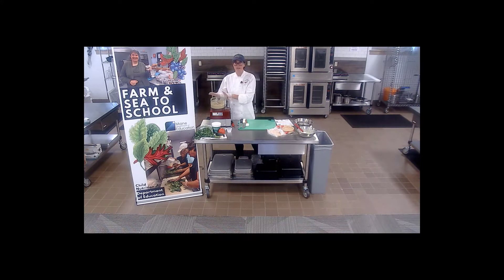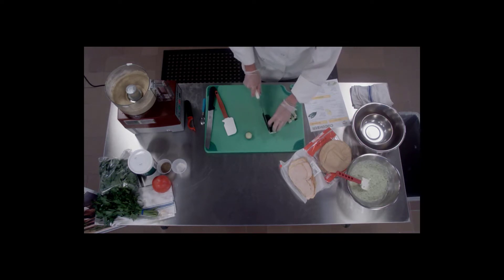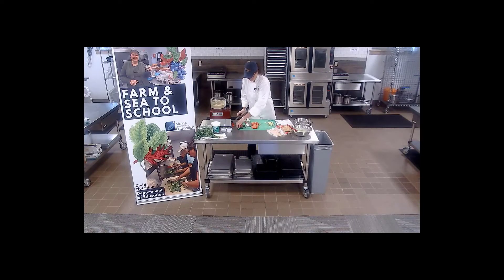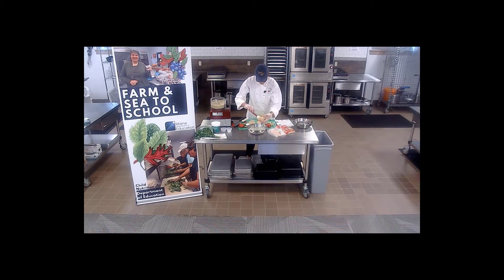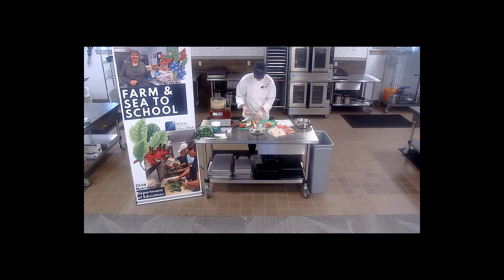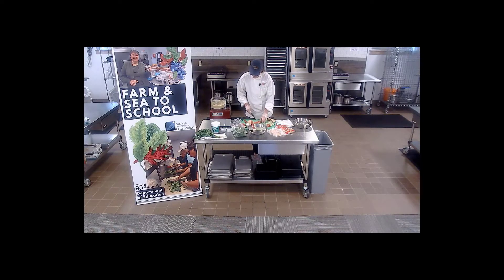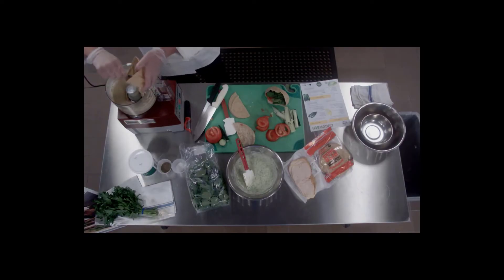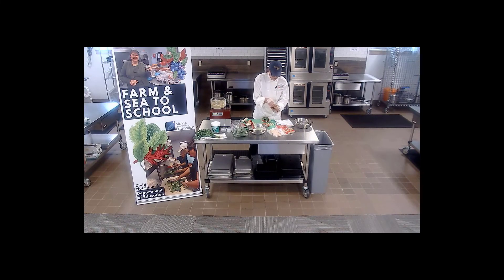Greek Turkey Pita and Vegetarian Gyro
From the Child Nutrition Culinary Classroom - Making Greek turkey pita and vegetarian gyros